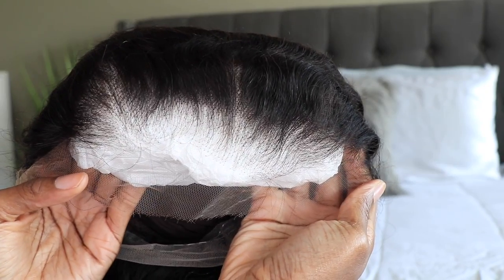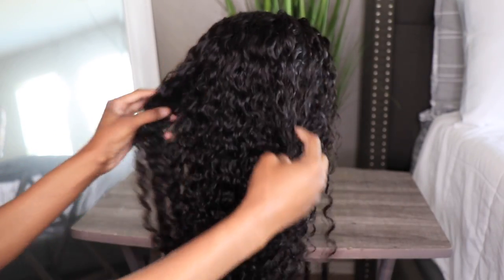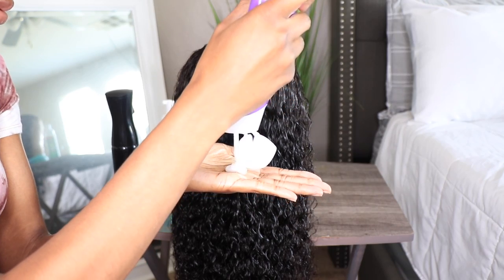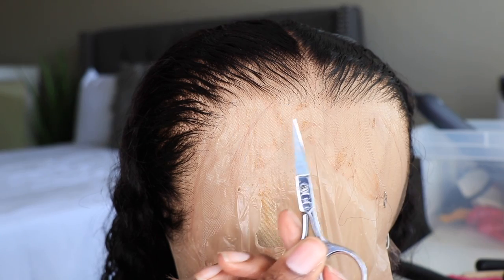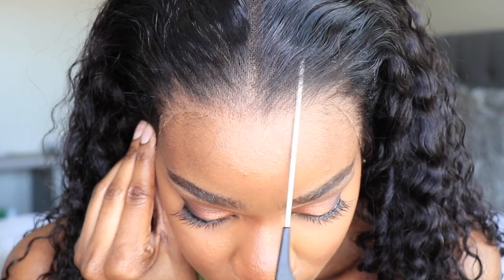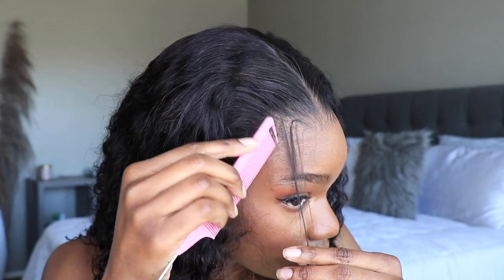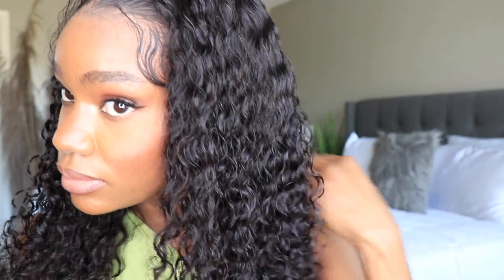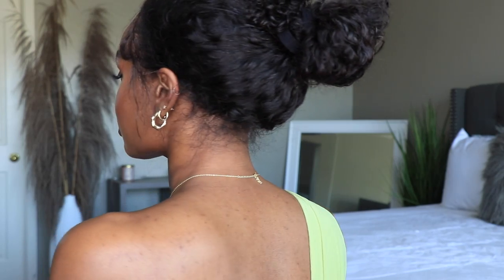✨NEW✨ Invisible Drawstring 360 Lace Wig! NO GLUE REQUIRED!!! Afsisterwigs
Wig SKU:  AF0366
Hair density: 150%
Wig length: 20 inch
Cap size: Medium 22.5
Cap construction:  360 Lace Front Wig

🛒 PRODUCTS MENTIONED 🛒
Silicon Mix
Water Mister
Aussie Curly Styler
Detangling Defining Brush
ORS Olive Oil Mousse
Brow Razor To Remove Lace
Ebin Lace Tint Spray (For Knots) Med Brown
Edge Brush
Hot Comb
Gold Claw Clip
Kera Care Wax Stick

T I K T O K :
TwinGodesses

I only recommend products or services I use personally and believe will be good for my viewers. I am disclosing this in accordance with the Federal Trade Commission guidelines concerning the use of endorsements and testimonials in advertising.